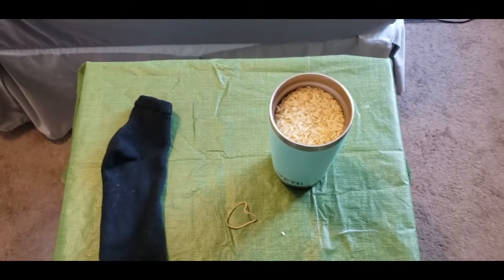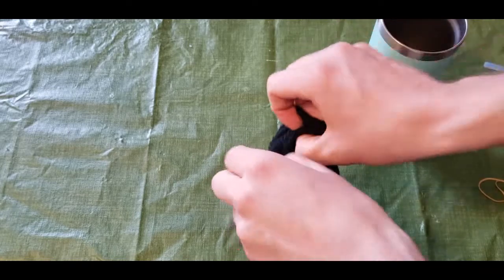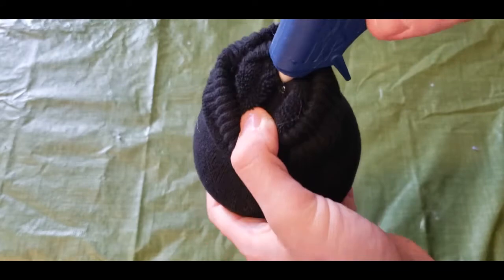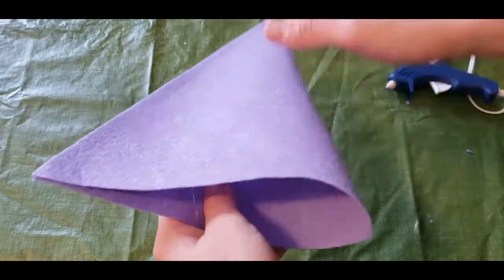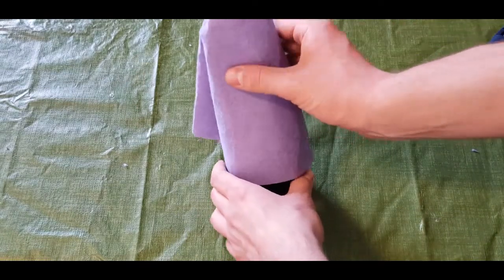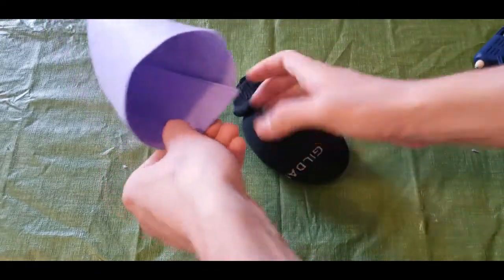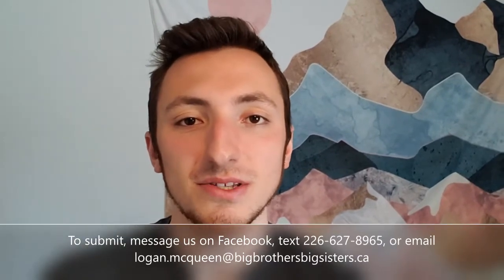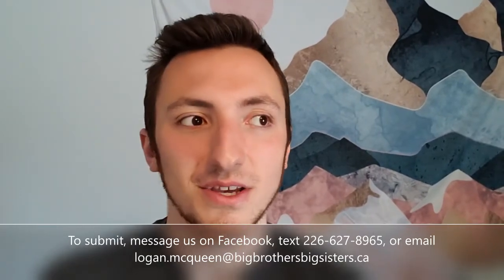Sock Gnomes!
It's time for Sock Gnomes. While these are fun and surprisingly easy to make, BEWARE, they multiply...